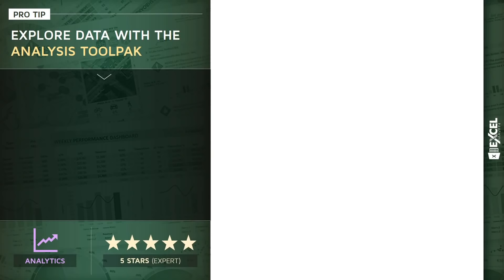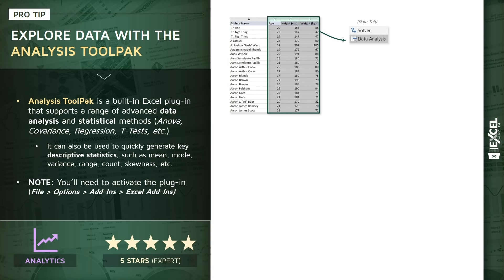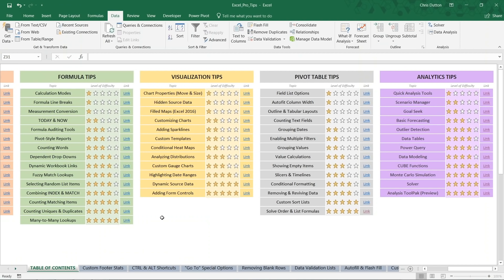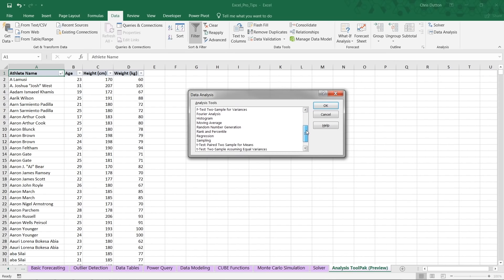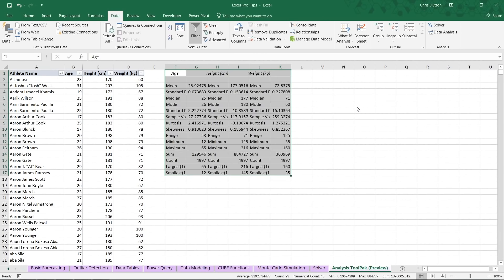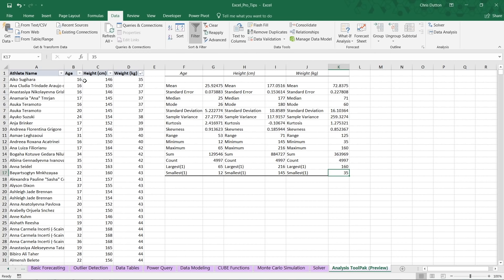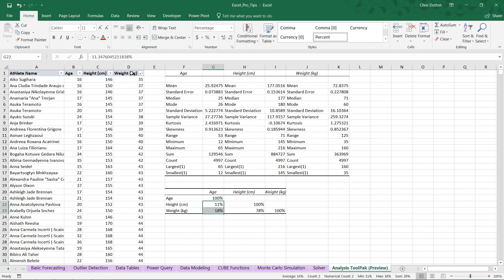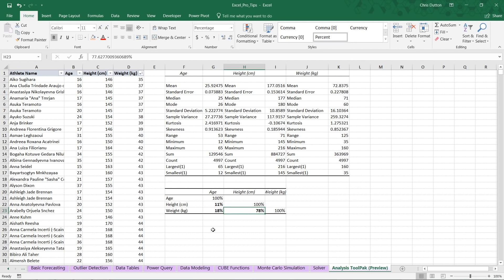Excel PRO TIP: Analysis ToolPak (Preview) | Udemy Instructor, Chris Dutton [bestseller]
In this video, Excel PRO TIP: Analysis ToolPak (Preview, by Udemy Instructor, Chris Dutton, you'll explore excel's add-in program; Analysis ToolPak and get a preview of how to use it.

Take the full course on Udemy for a discount with the following

This course introduces Microsoft Excel's powerful data modeling and business intelligence tools: Power Query, Power Pivot, and Data Analysis Expressions (DAX).

If you're looking to become a power Excel user and absolutely supercharge your analytics, this course is the A-Z guide that you're looking for.

We'll kick things off by introducing the "Power Excel" landscape, and explore what these tools are all about and why they are changing the world of self-service business intelligence.

Using sample data from a fictional supermarket chain, we'll get hands-on with Power Query; a tool to extract, transform, and load data from flat files, folders, databases, API services and more. We'll practice shaping, blending and exploring our project files, and create completely automated loading procedures with only a few clicks.

From there we'll dive into Data Modeling 101, and cover the fundamentals of database design and normalization (including table relationships, cardinality, hierarchies and more). We'll take a tour through Excel's data model interface, introduce some best practices and pro tips, and then create our own relational database to analyze throughout the course.

Next, we'll use Power Pivot and DAX to explore and analyze our data model. Unlike traditional pivots, Power Pivot allows you to analyze hundreds of millions of rows across multiple data tables, and create supercharged calculated fields using a formula language called Data Analysis Expressions (or "DAX" for short). We'll cover basic DAX syntax, then introduce some of the most powerful and commonly-used functions -- CALCULATE, FILTER, SUMX and more.

We'll wrap up the course with a final project, providing an opportunity to practice and apply the tools and techniques covered in the course to a brand new dataset.